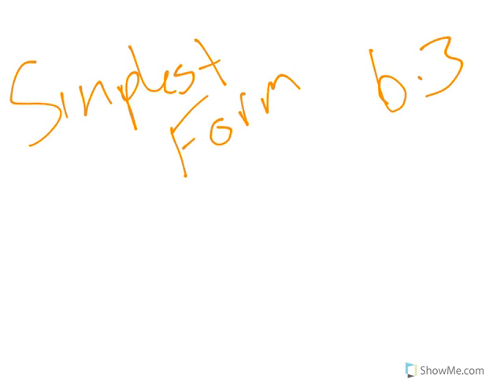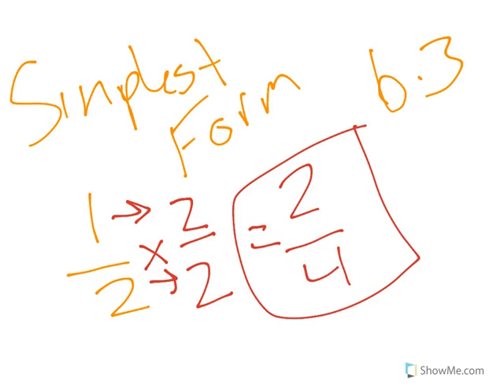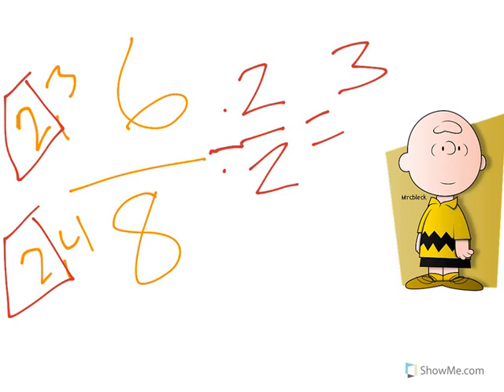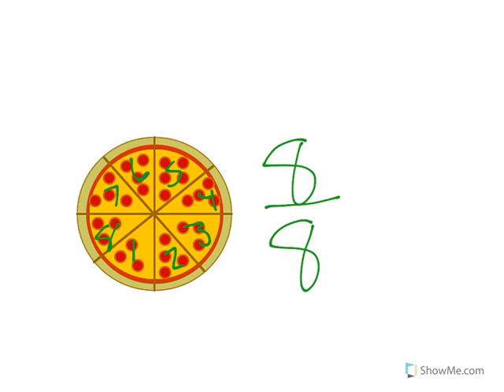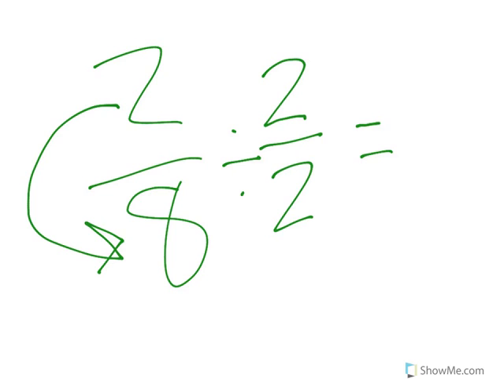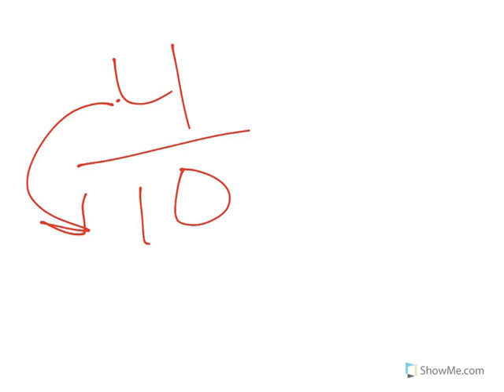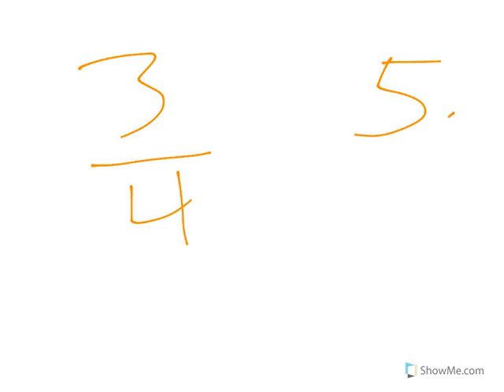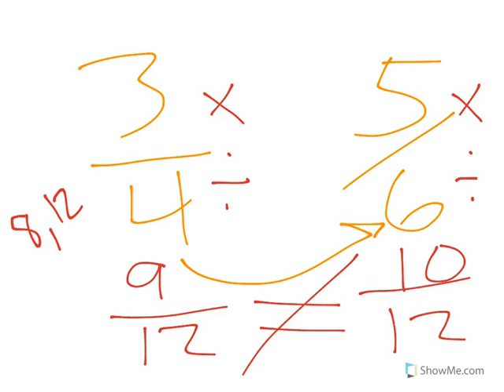Go Math 6.3